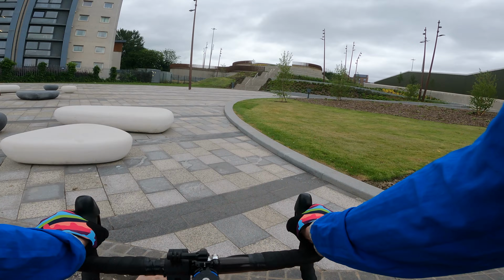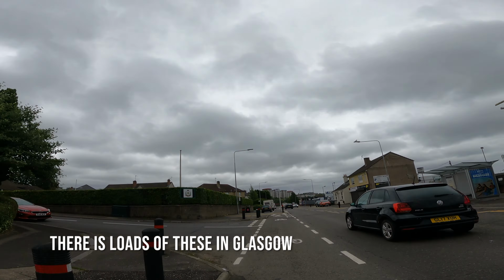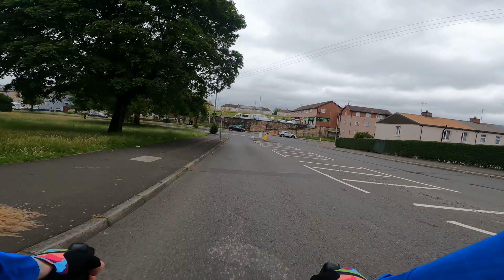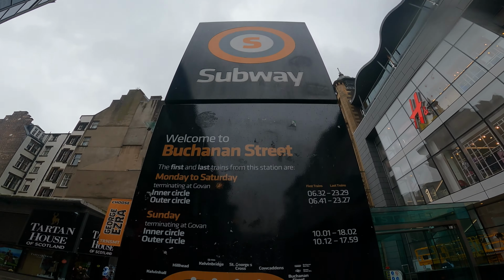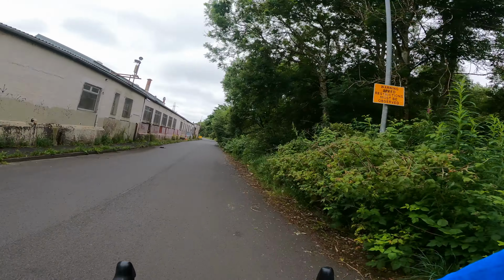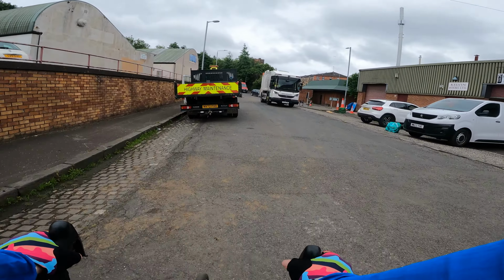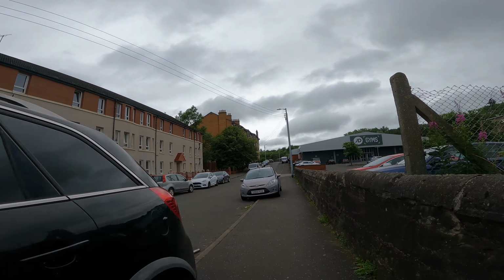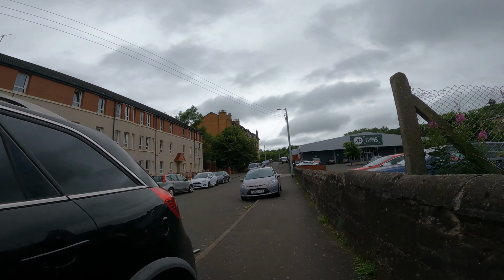LTN A METEORITE AND SOME OLD RAILWAY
This video was from a cycle in June this year and for this one I decided to look at a low traffic neighbourhood in the north of Glasgow that has been in place for more than 20 years. I did make a short video at the time about this and I thought it was pretty cool that all the streets are named after trees. After I went to the site of where the Possil meteorite landed (the fist recorded meteorite in Scotland BTW) to have a look. It's in a nature reserve and there is a rock that is supposed to be the size of the actual meteorite with information on it. Then I went along the forth and Clyde canal to see and attempt to explore what looked like an interesting tunnel (on old maps that I had been studying) that goes under the canal.  After this i went to Tesco Maryhill to explore and look for the remains of what was Maryhill central railway station and the surrounding infrastructure and i try to picture what it must have looked like all those years ago.